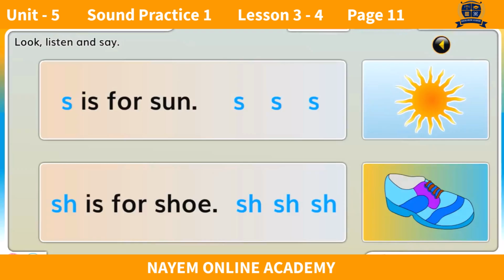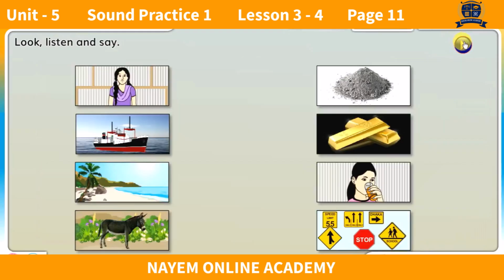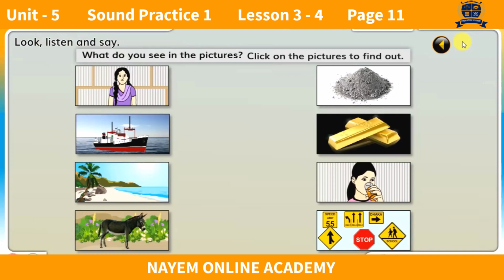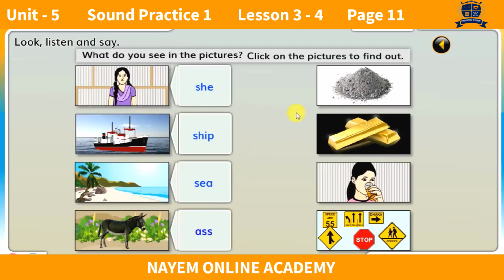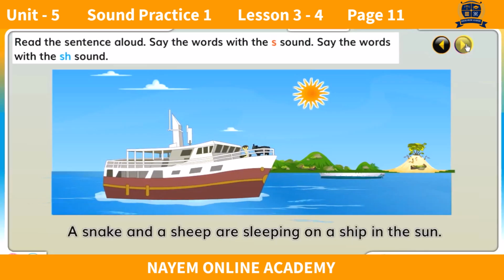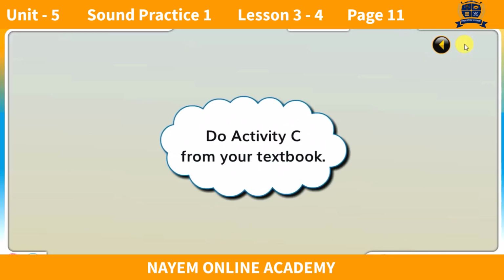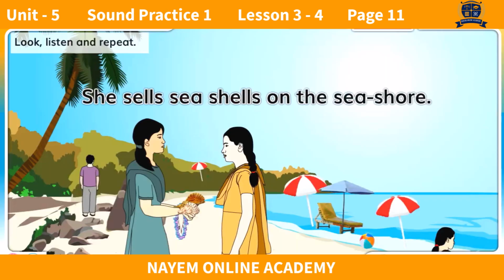Unit 5 Sound Practice 1 Lessons 3-4 || page 11 || English For Today Class Four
প্রিয় শিক্ষার্থী,
ভিডিওটি দেখে ৫ম শ্রেণির শিক্ষার্থীরা ছাড়াও ৪র্থ শ্রেণি থেকে শুরু করে বিসিএস ও চাকরির নিয়োগ পরিক্ষার্থীরাও উপকৃত হবেন।

             ধন্যবাদ
নাঈম অনলাইন একাডেমী